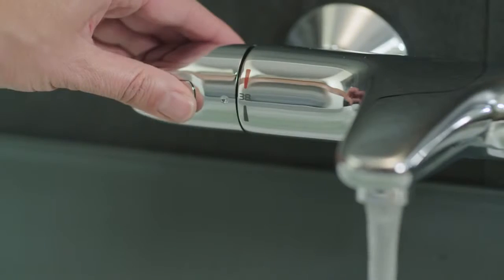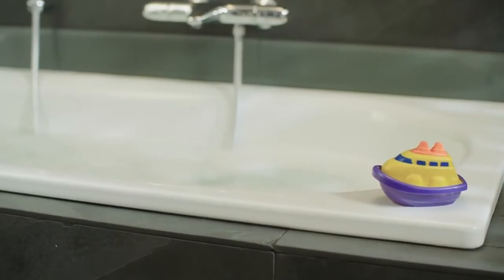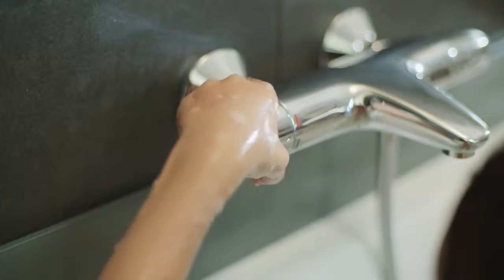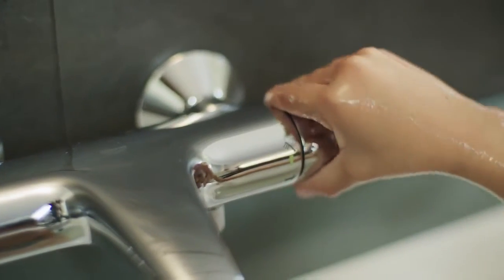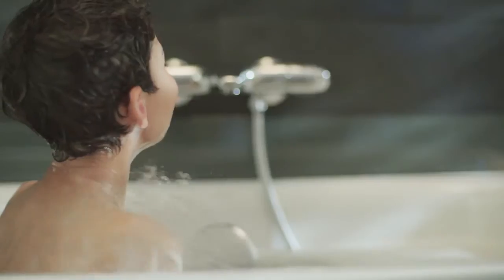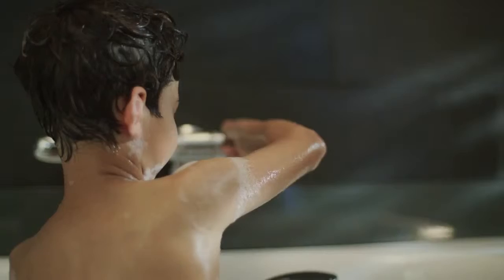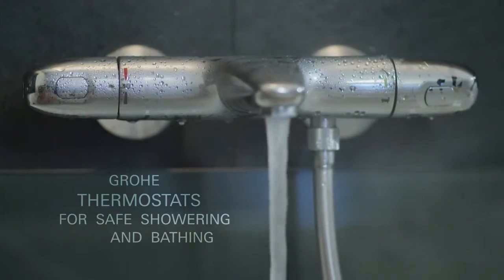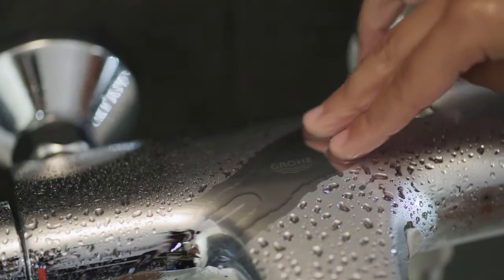GROHE Grohtherm 1000 2